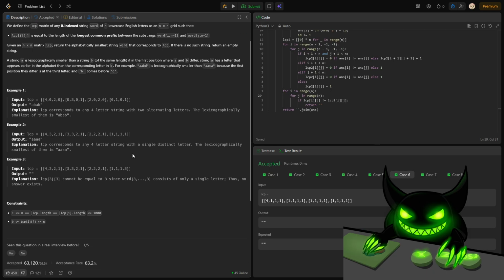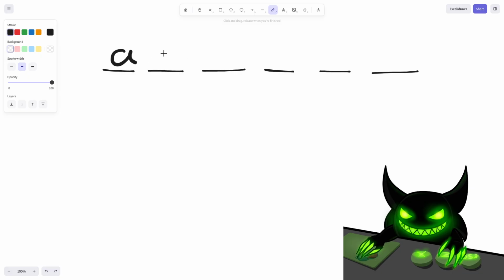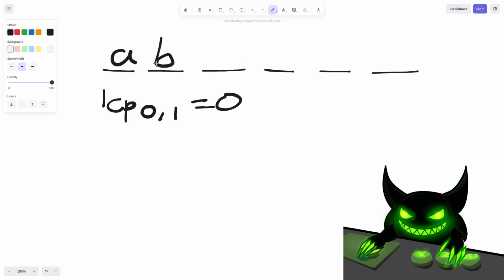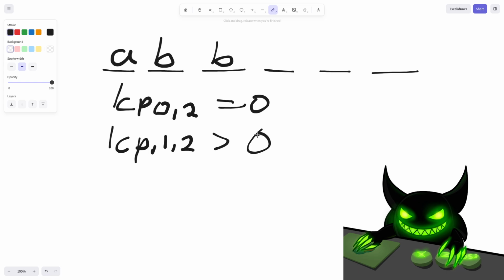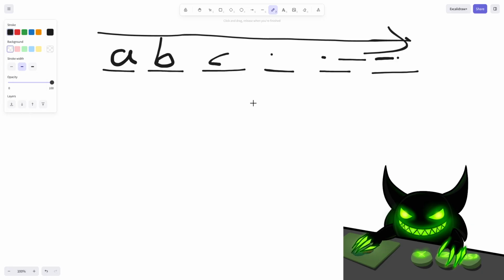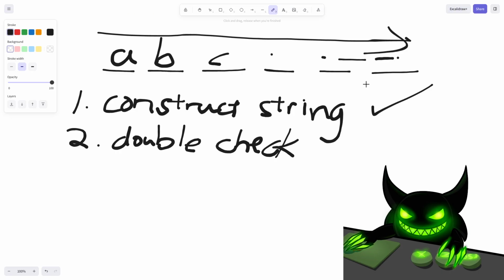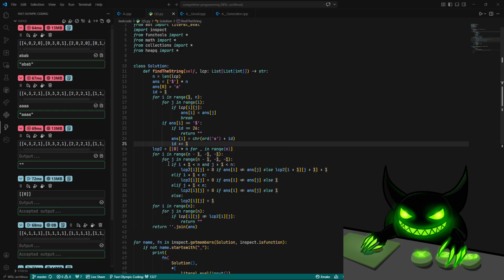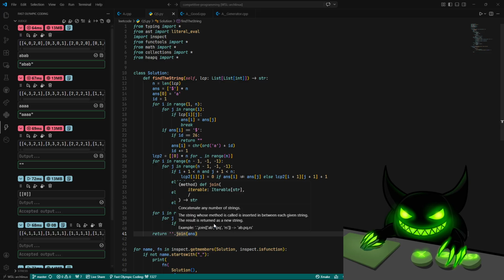LC | Find the String with LCP